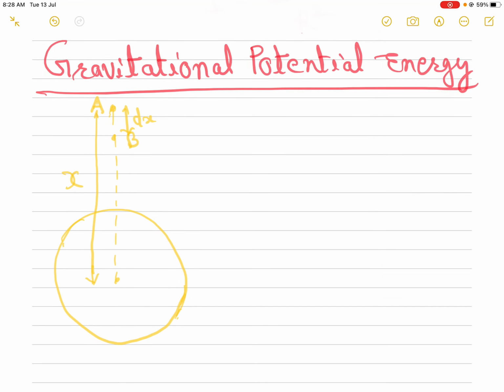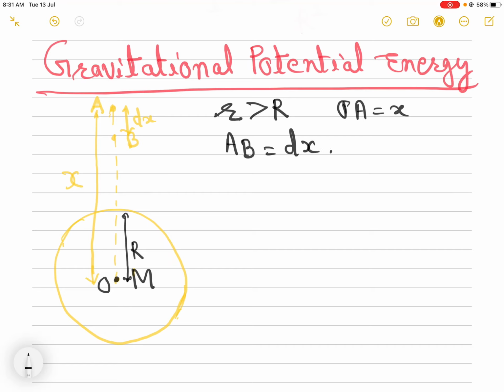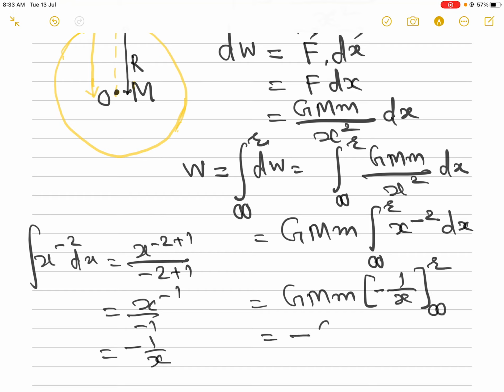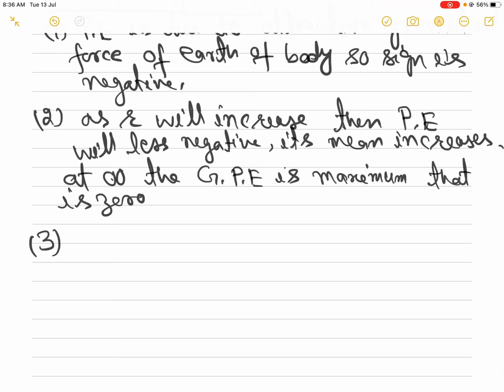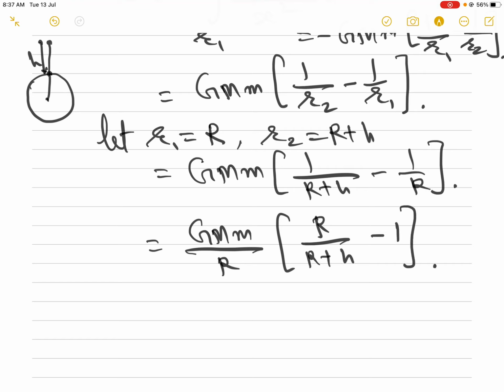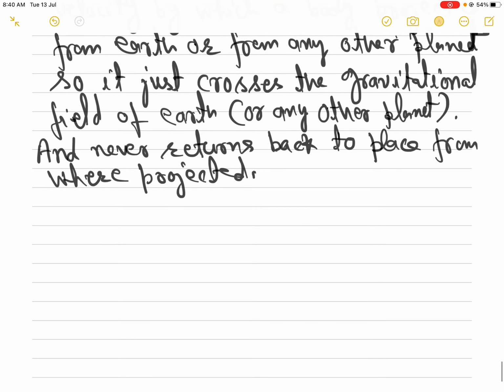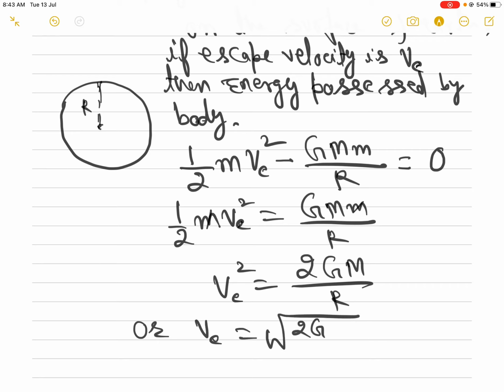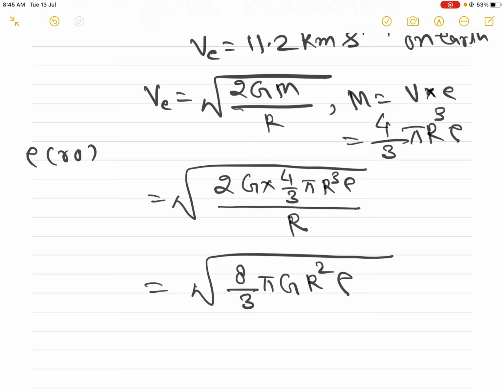GRAVITATION LECTURE 3